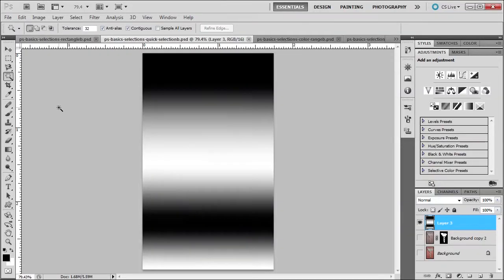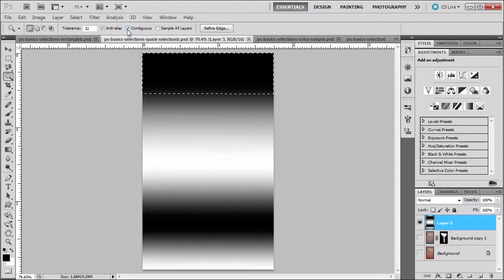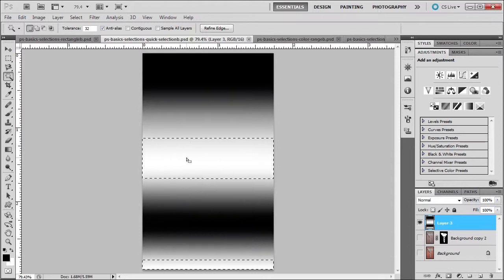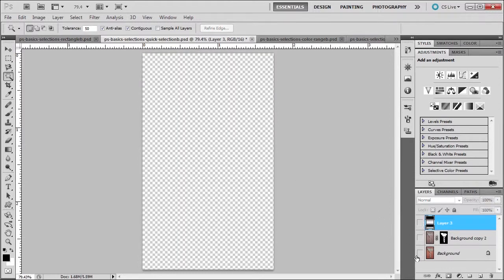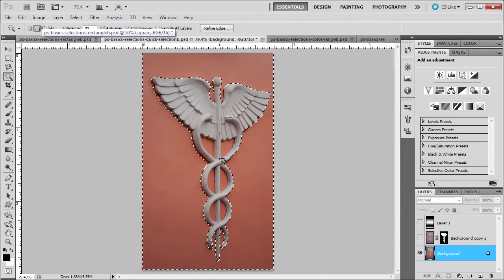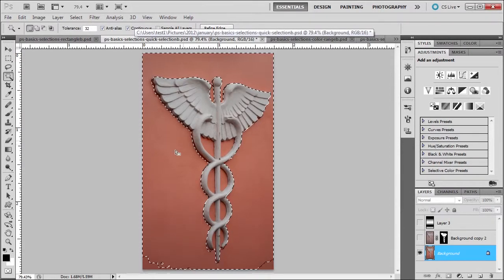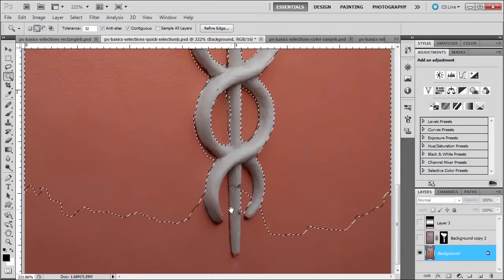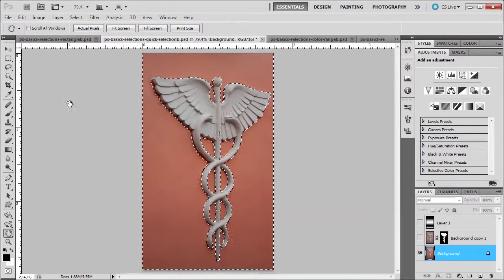Using the magic wand to create a selection in photoshop cs5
Learn how to use the magic wand tool to create selection quickly in photoshop cs5. Also, learn how to use contiguos and tolerance settings.